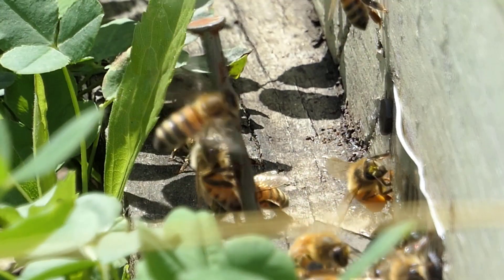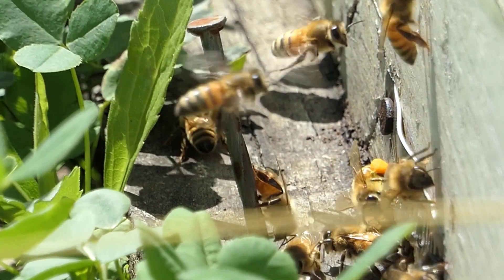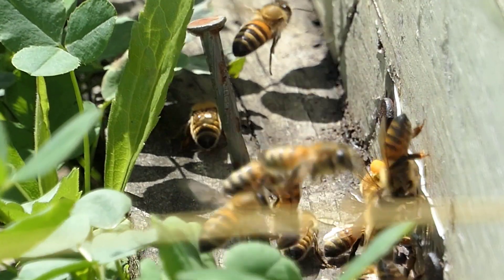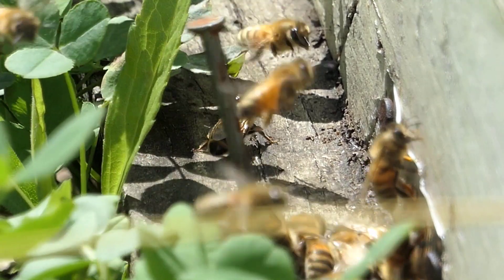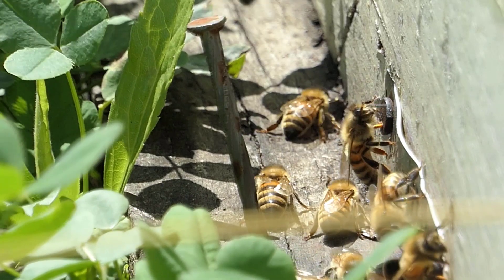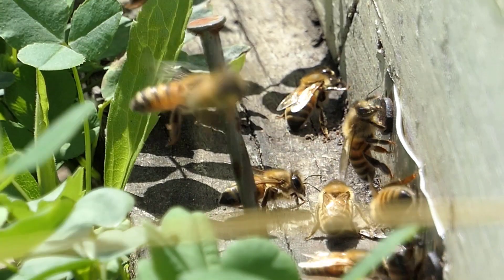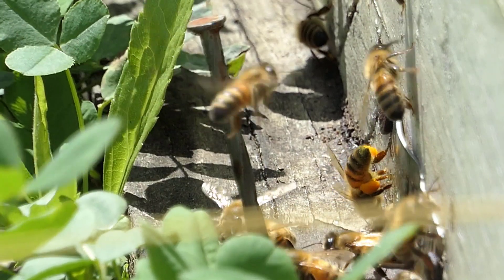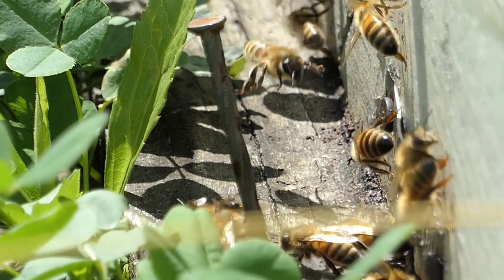Bees With Oranges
What's on their legs?  Could it tells us where they have been?  Hank explains what the Virtual Honeybee Classroom is all about.